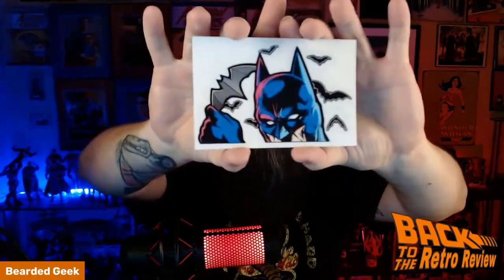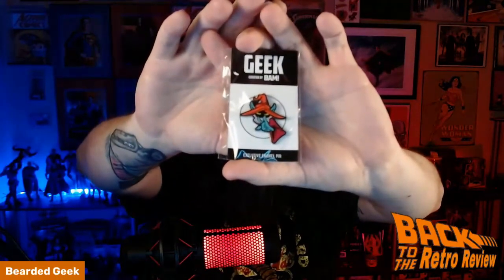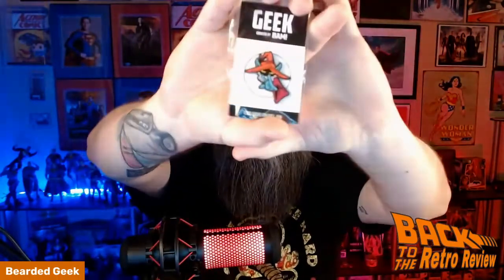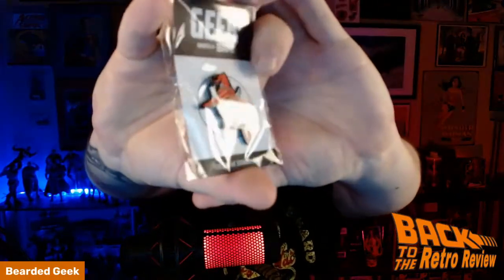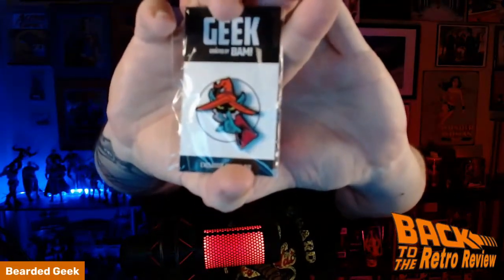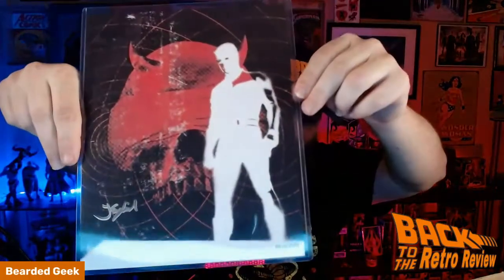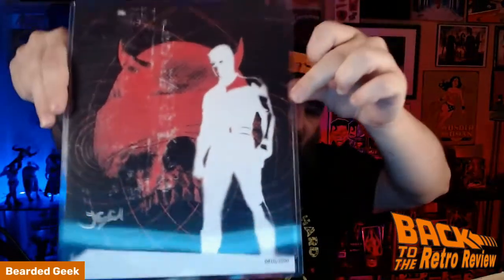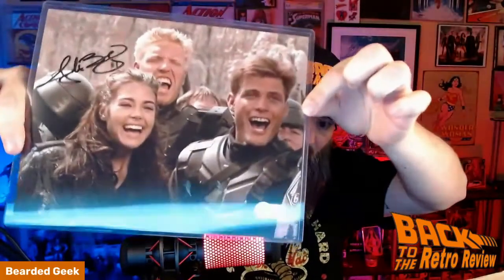Bam Box Geek August 2022